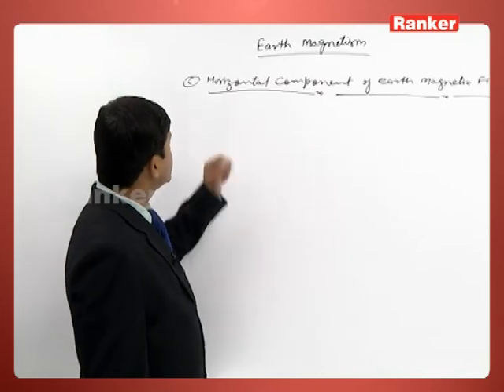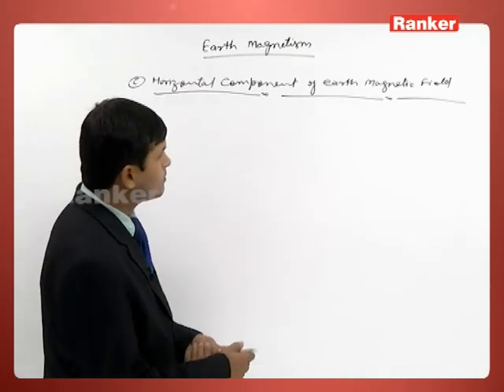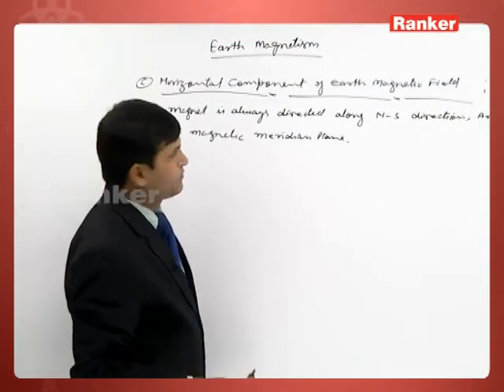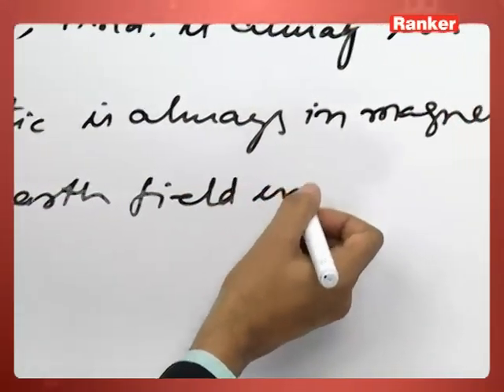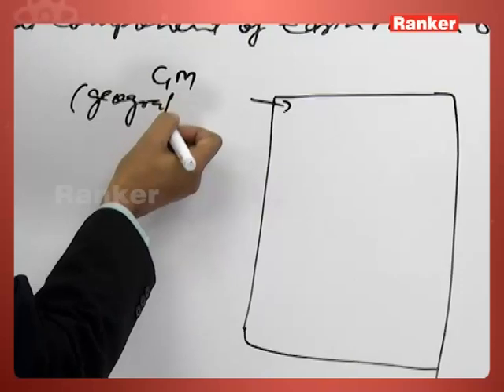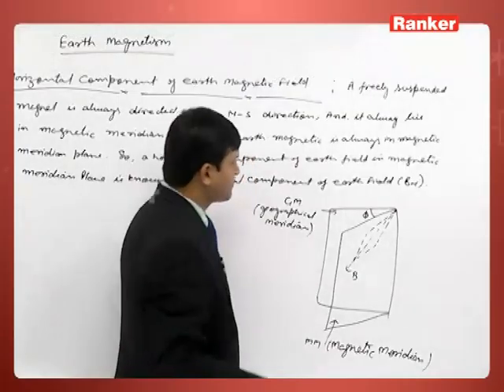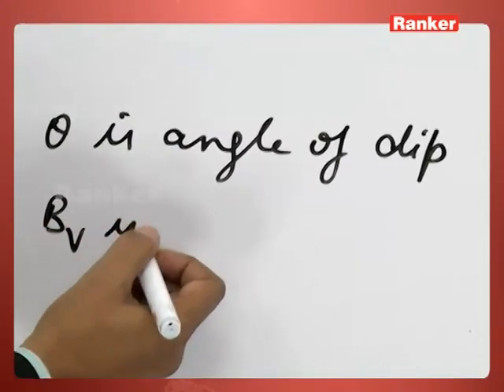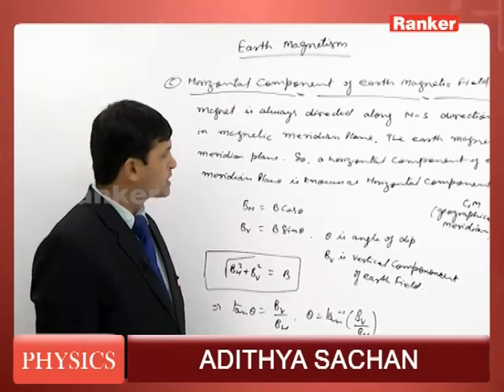Magnetism | Elements of Earth Magnetism Part 2 | Physics | Adithya Sachan | Rankers Learning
Continue your exploration of Magnetism with Professor Adithya Sachan in the second part of the series on Elements of Earth Magnetism. This session is specifically designed for JEE(Main) aspirants, offering detailed insights and explanations on this crucial Physics topic. Strengthen your understanding and enhance your exam preparation with expert guidance from Rankers Learning.